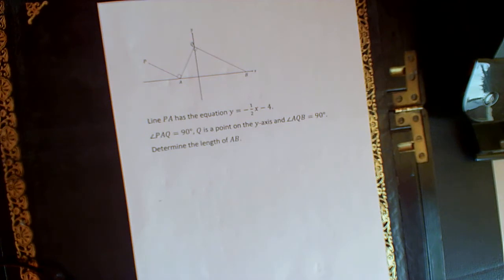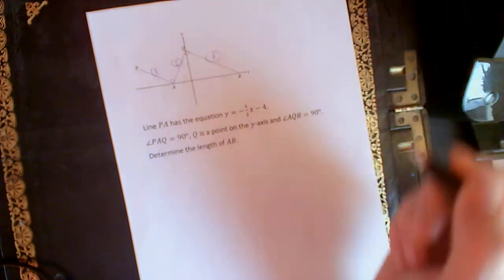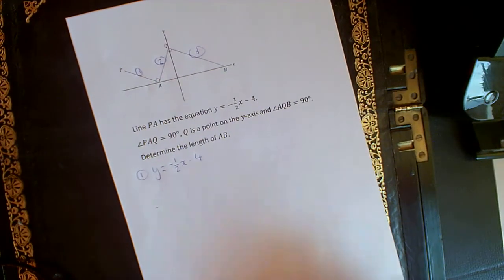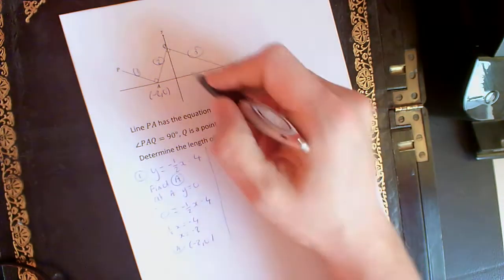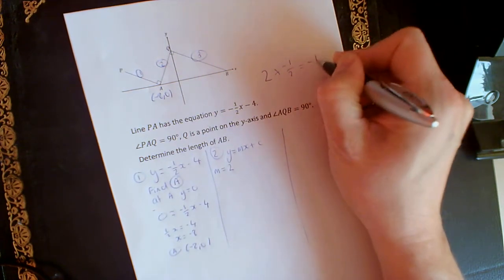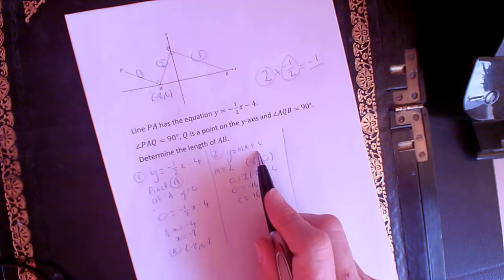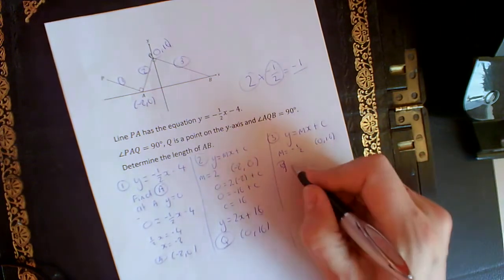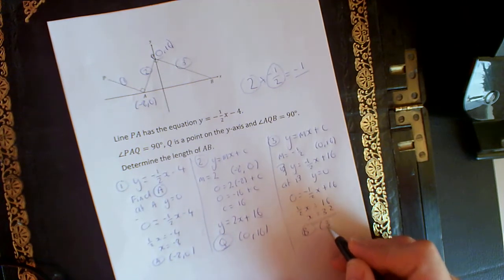Solving of problem using linear graph equations and perpendicular gradients GCSE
A walkthrough of a challenging GCSE question that requires an understanding of finding the equation of a straight line and perpendicular gradients.